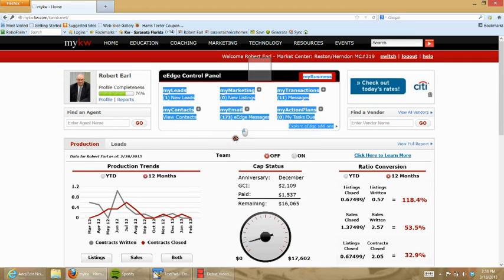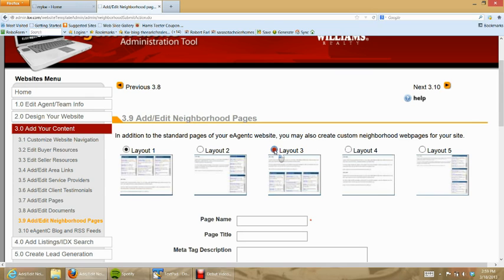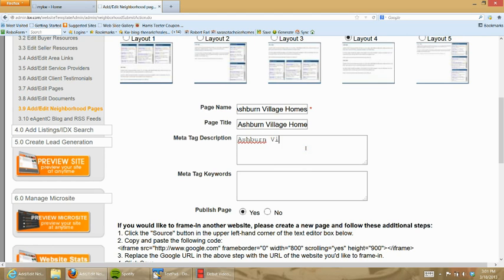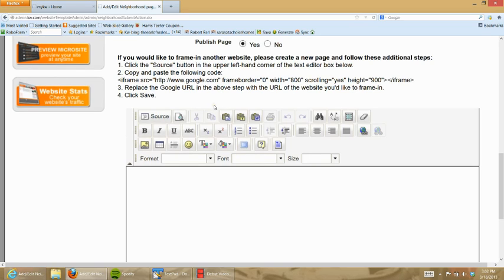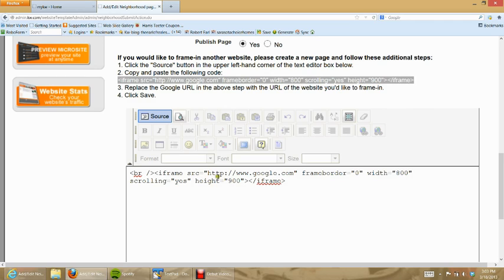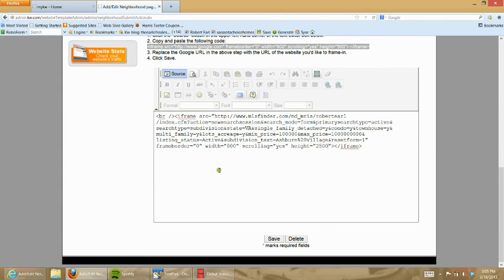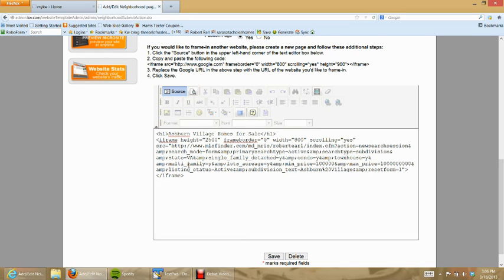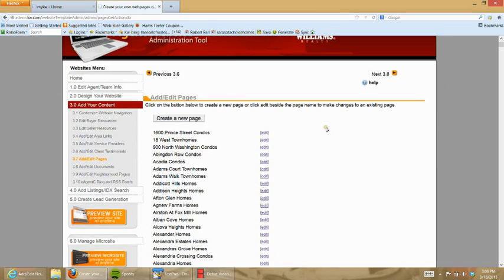Keller Williams eAgentc - Build Neighborhood Pages - YourCBL - Robert Earl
- This video shows you how to build Neighborhood or Area Specific pages in the Keller Williams eAgentc Website.